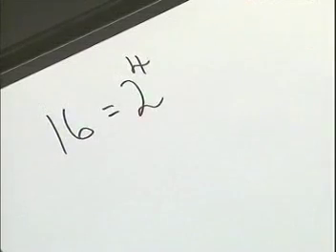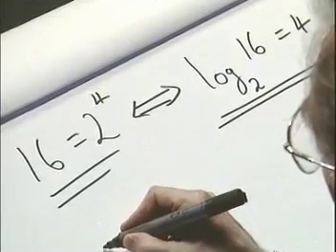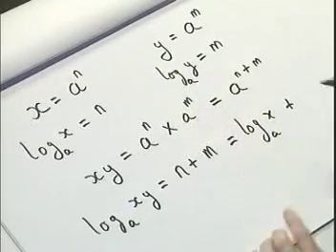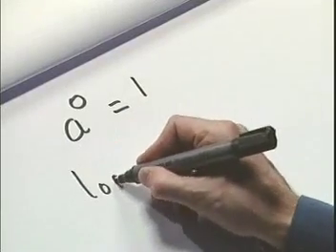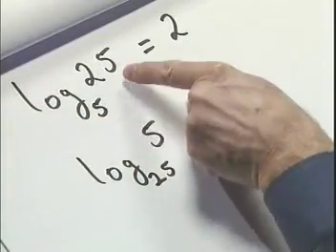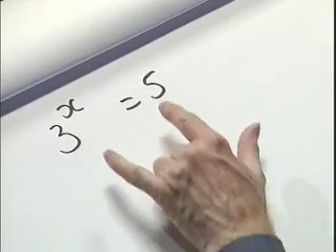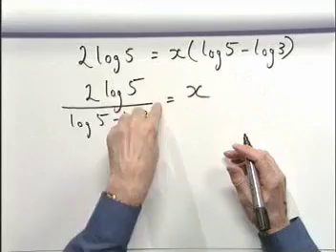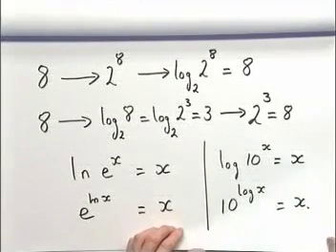Math Tutor Algebra 2.3 Logarithms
Tribute site to the excellent math tutor video on Algebra - Logarithms